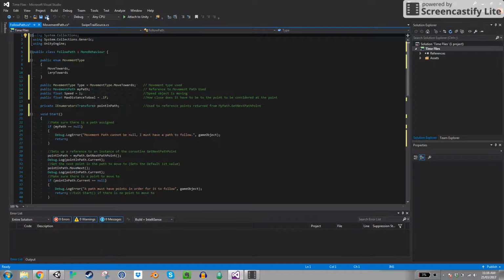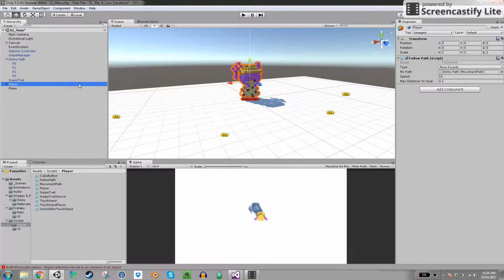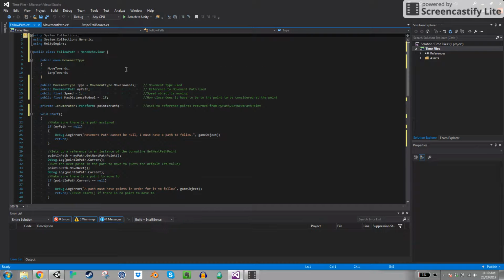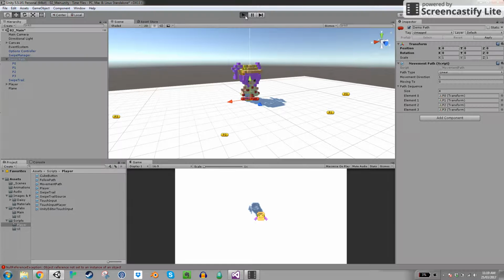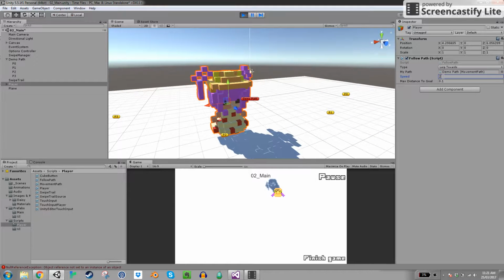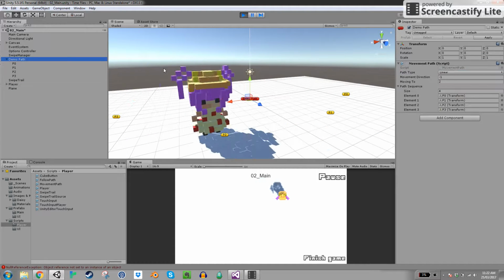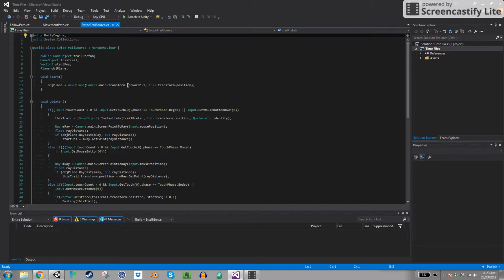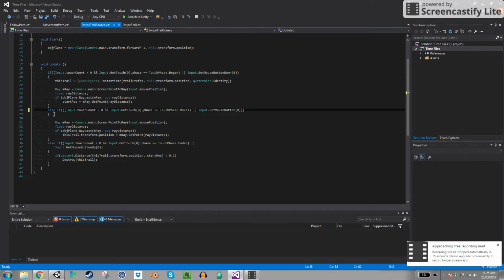Mar 25, 2017 11 25 AM